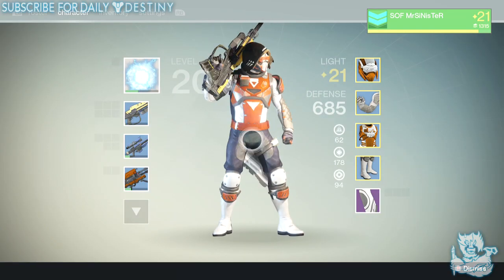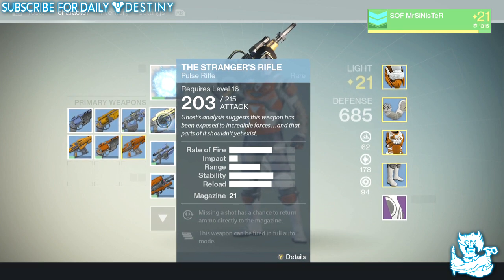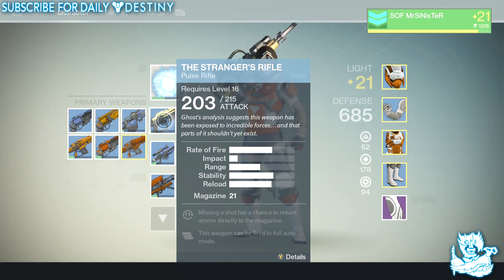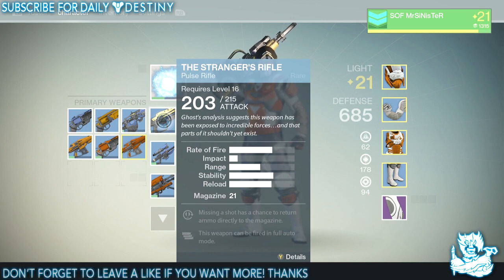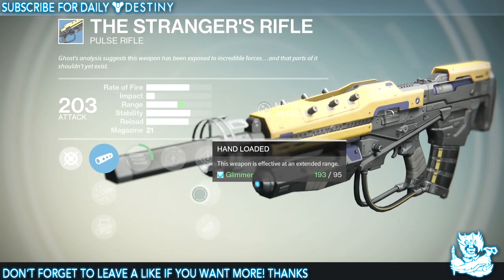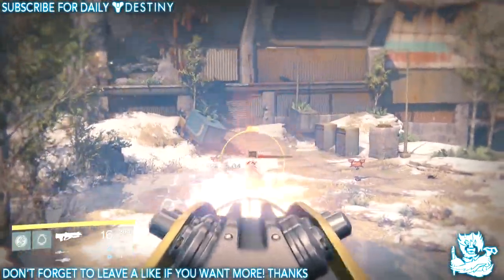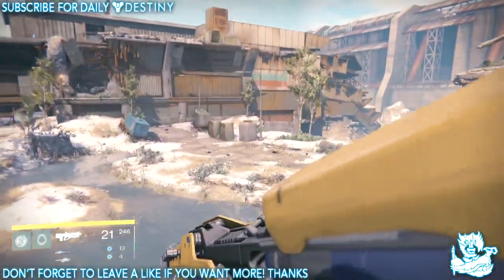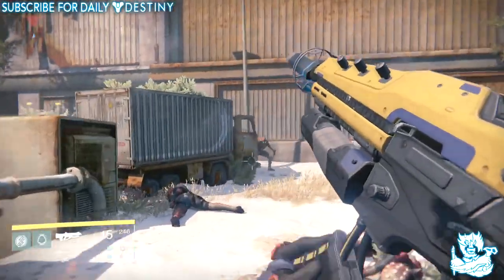Destiny: How To Unlock The Best Pulse Rifle In The Game (Campaign Ending Reward)